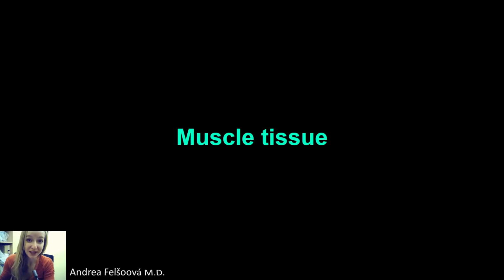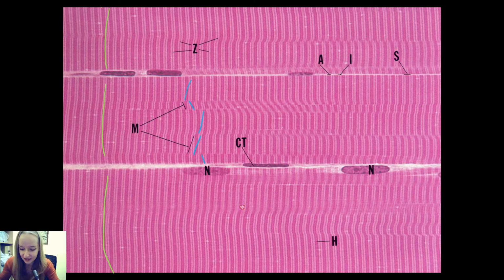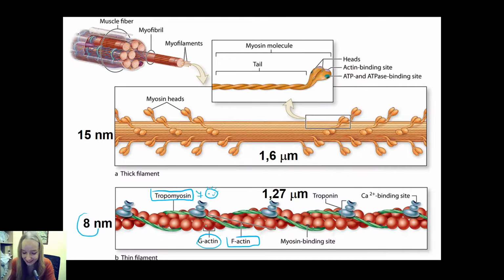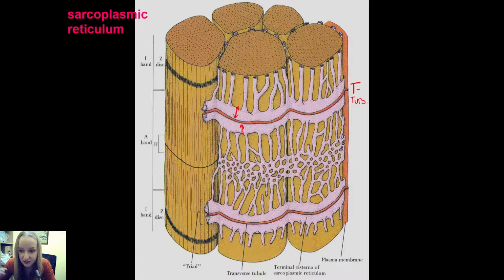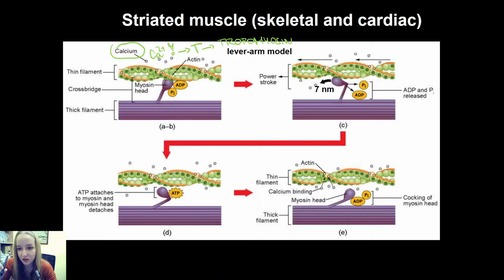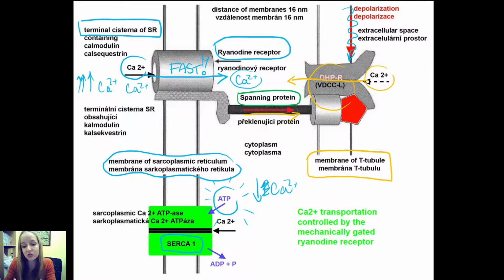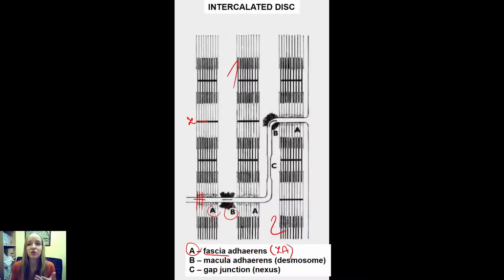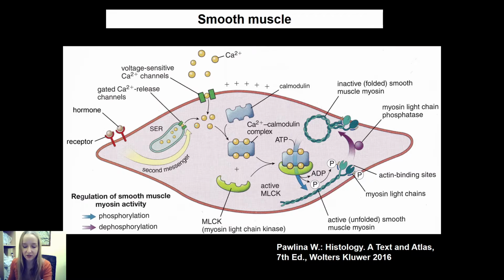Muscle tissue - lecture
General characteristic, types of muscle tissue, mechanism of contraction, regeneration.